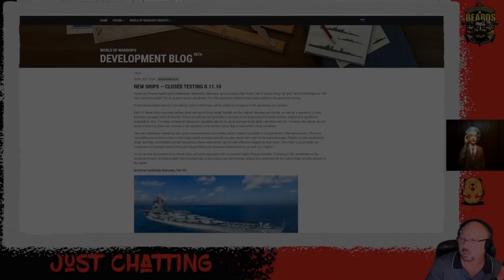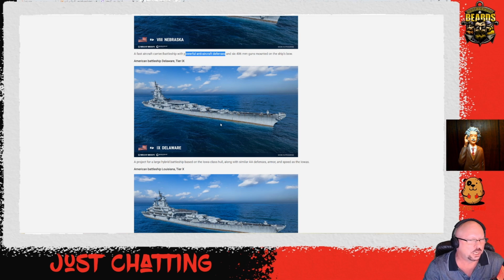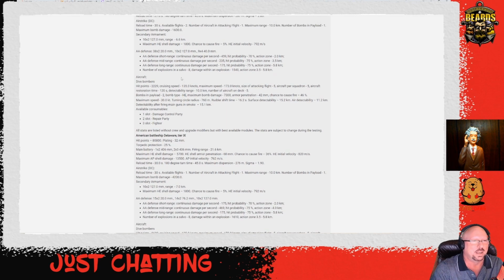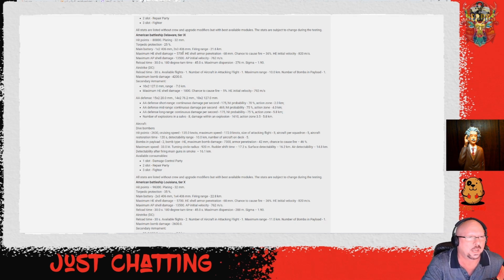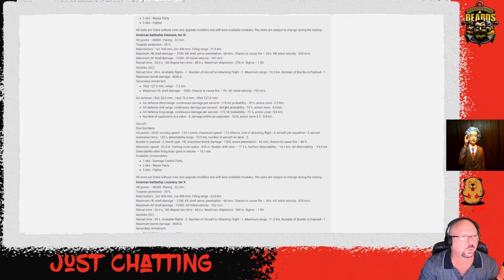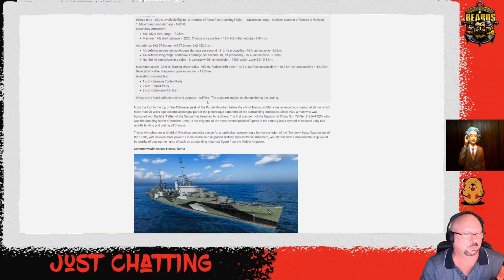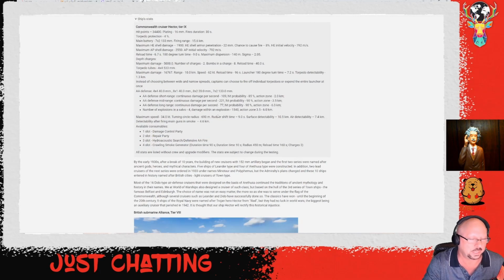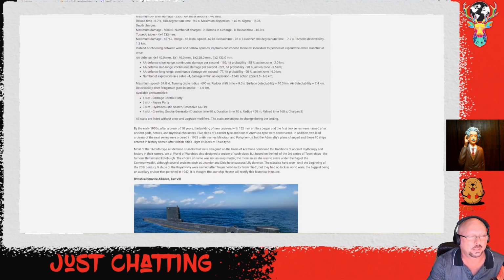World of Warships: Sept 28th DevBlog First Read and Thoughts - New USN Hybrid BB's and others!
Hello, Howdy and welcome to this World of Warships video with the Tater_Dawg!  This video covers my FIRST read of and unedited reaction to the World of Warships DevBlog from Sept 28th covering the new USN Researchable Hybrid BB's Tier 8 Nebraska, Tier 9 Delaware, and Tier 10 Louisiana; Pan-Asian Tier 3 cruiser Ning Hai and Tier 9 battleship Sun Yat-Sen; Commonwealth Tier 9 cruiser Hector; and British Tier 8 submarine Alliance.  This video was clipped from twitch stream where I read and commented on the devblog.  Enjoy the vid!

00:00 Tater_Dawg Intro
00:08 Opening summary
02:39 Overview:  USN Hybrid BB researchable line (weird and ugly...)
06:09 Stats:  USN Hybrid BB researchable line (interesting stats though..)
15:46 Overview:  Pan-Asian Tier 3 cruiser Ning Hai (nothing to see here..)
16:18 Stats:  Pan-Asian Tier 3 cruiser Ning Hai  (or here...)
17:25 Overview:  Pan-Asian Tier 3 BB Sun Yat-Sen (definitely interesting..)
18:32 Stats:  Pan-Asian Tier 3 BB Sun Yat-Sen
19:55 Overview: Commonwealth Tier 9 cruiser Hector (strange, but good?)
21:38 Stats:  Commonwealth Tier 9 cruiser Hector  (very interesting...)
23:59 Overview: British Tier 8 submarine Alliance (Whatever. )
24:54 Stats:  British Tier 8 submarine Alliance  (Still Whatever...)
26:22  Final thoughts
27:56  Tater_Dawg outro and socials tags

Not a World of Warships player, but want to be?